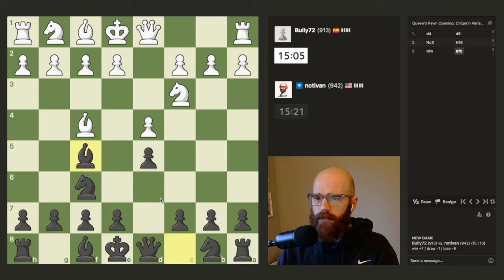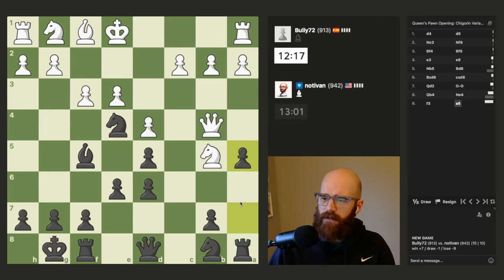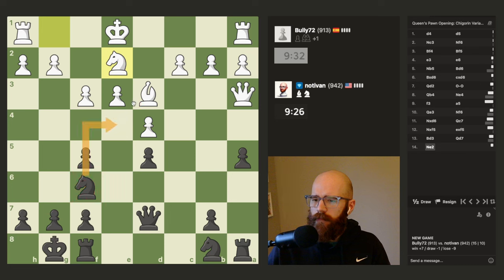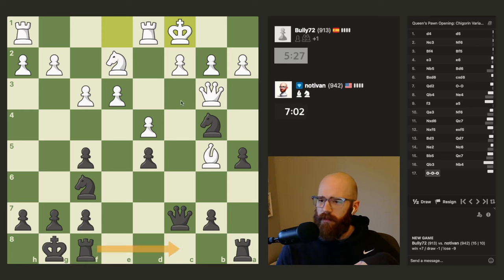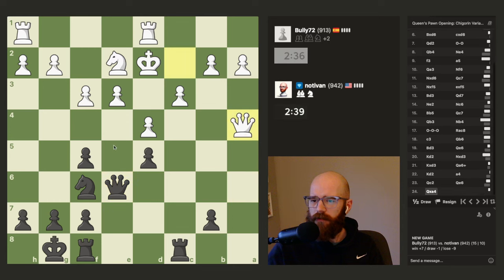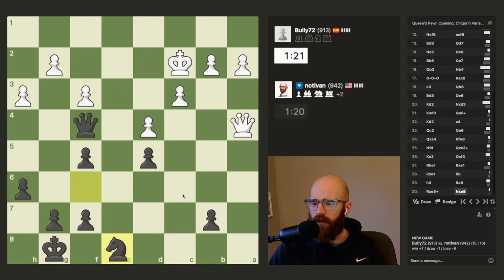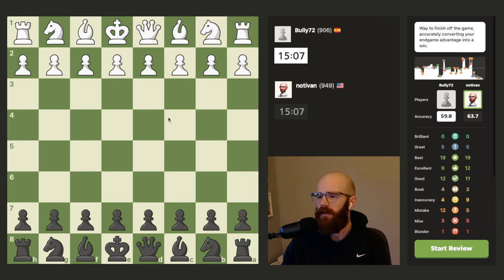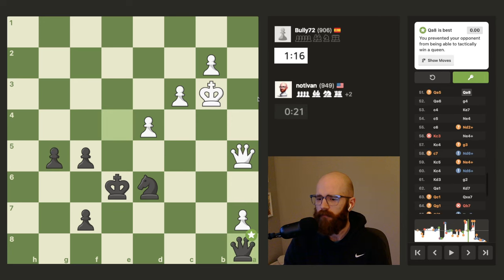Road to 1000 elo | Day 98 | Game 1 (942 elo)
0:00 Game
53:00 Game review

(revenue generated for Ivan goes towards a Turkish hair transplant)